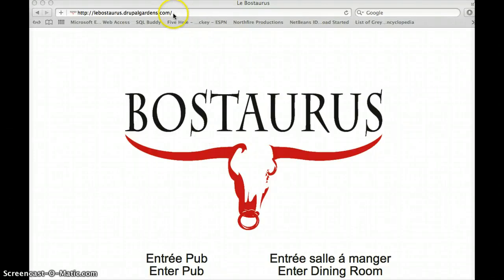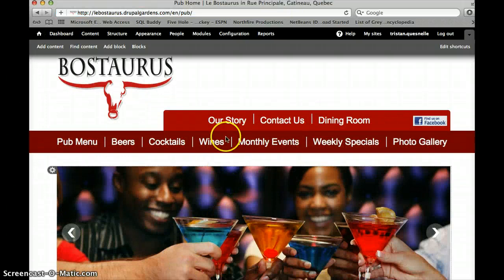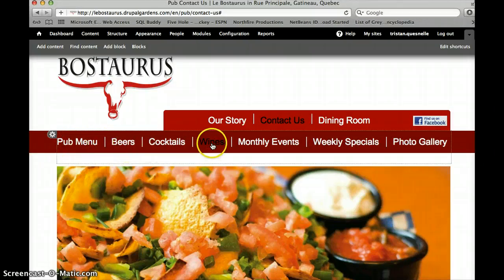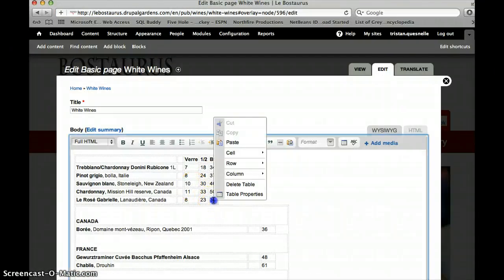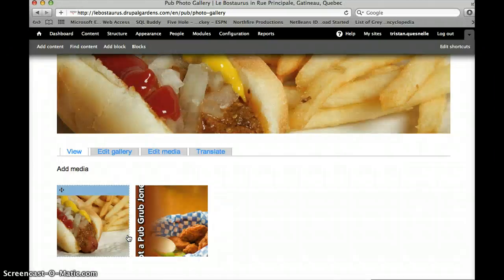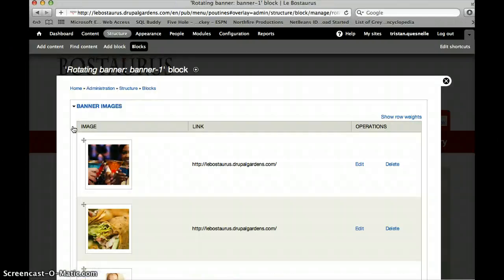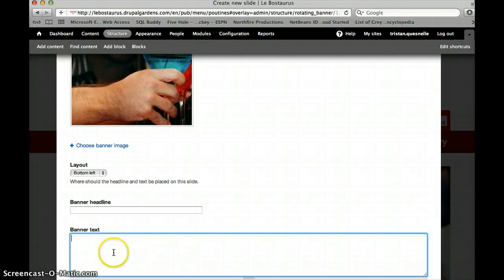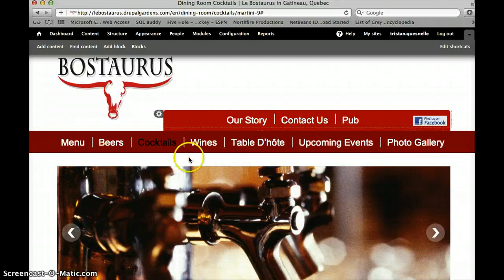Le Bostaurus Training Video